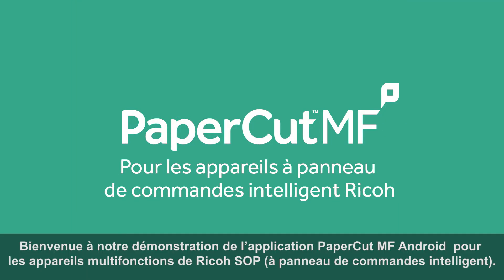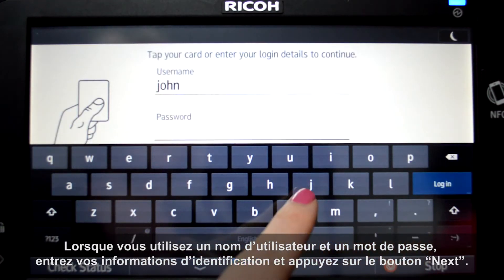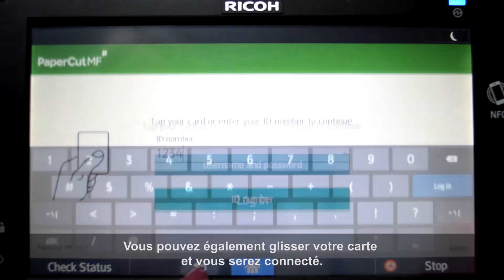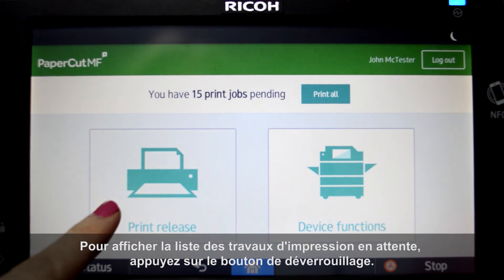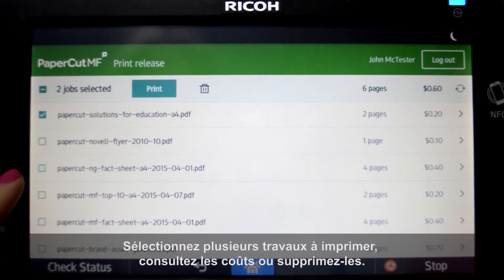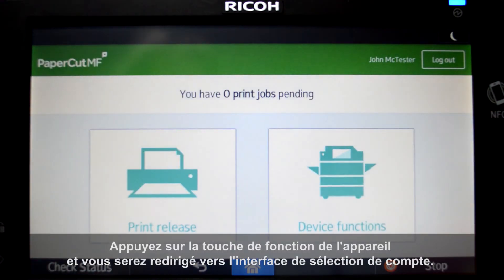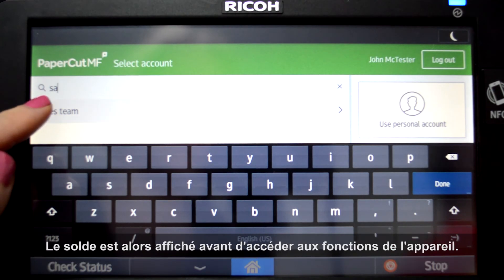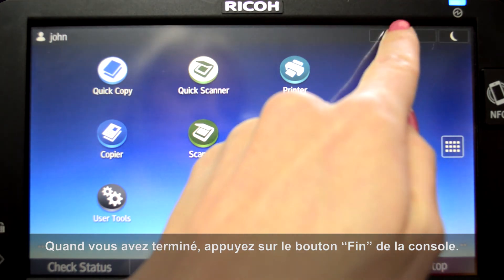L'application PaperCut MF pour les appareils multifonctions de Ricoh SOP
Actuel : rapide aperçu du panneau d’exploitation intelligent de l’Android PaperCut MF pour les appareils multifonctions Ricoh.
La solution de gestion d'impression MF de PaperCut réduit les coûts d'impression des périphériques multifonctions Ricoh SOP.
Cette vidéo couvre l’authentification de l’utilisateur de PaperCut MF, l’Impression Sécurisée, la sélection de compte partagé et le suivi des copies.